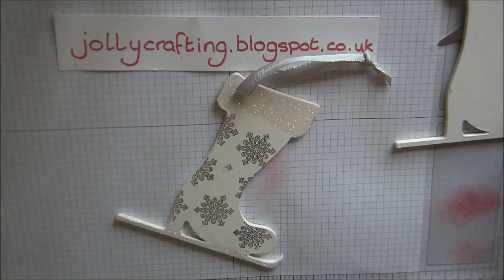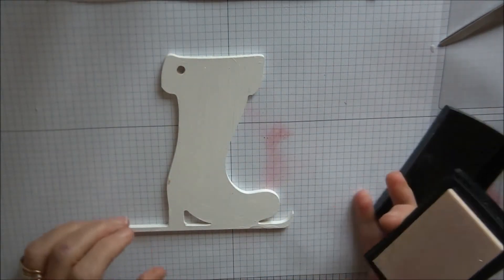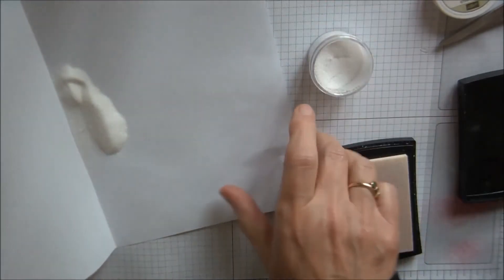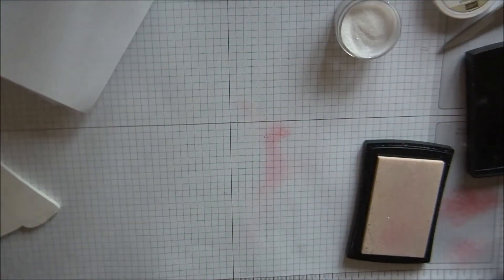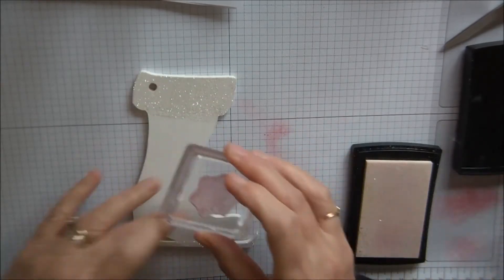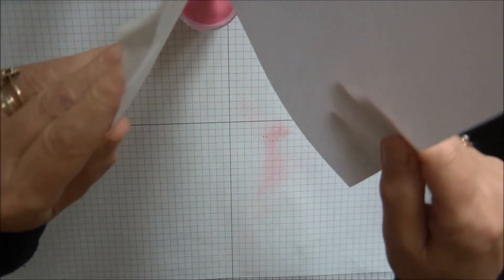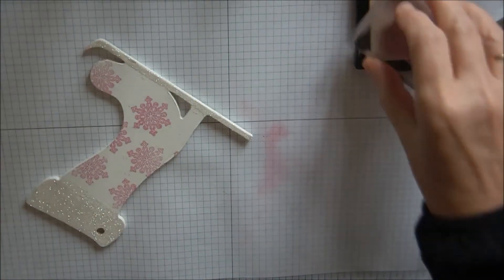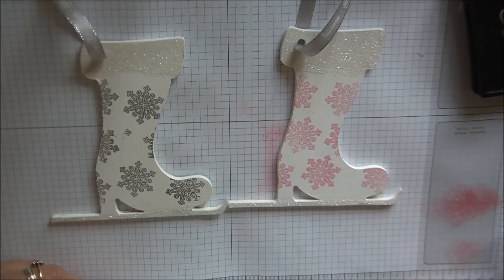MDF Stampin up embossing boot using Flurry of Wishes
Have fun using glitter and stampin up stamps enjoy xx